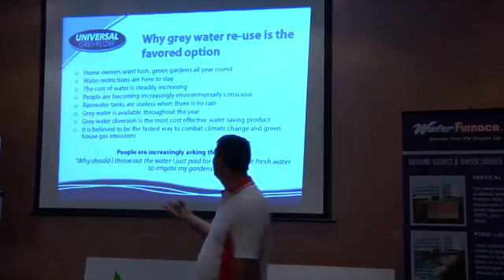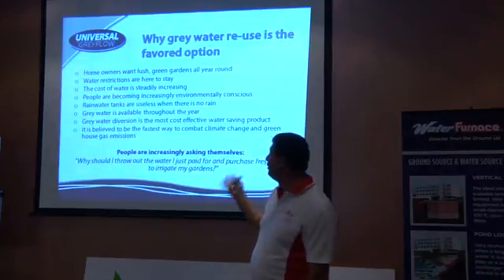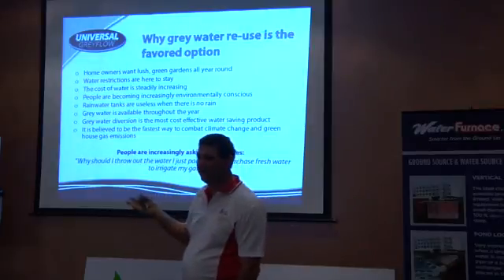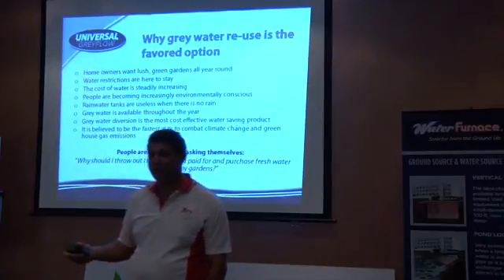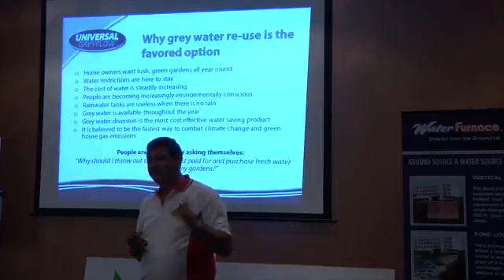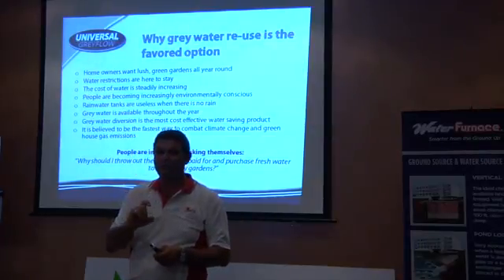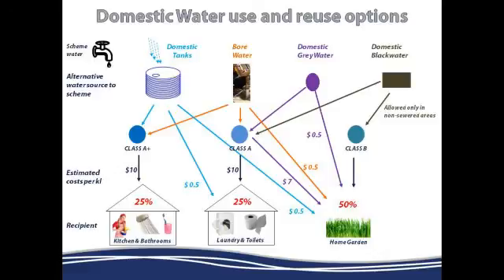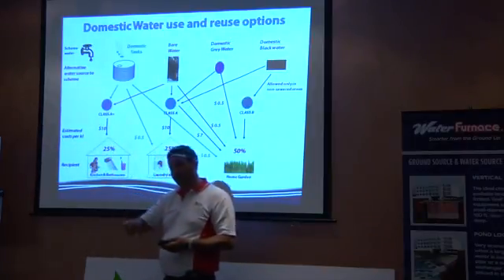Eco Summit Perth 2010 - Speaker 8 (2/5)